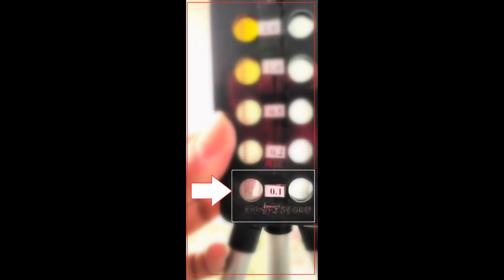Determination of Residual Chlorine by Orthotolidine test| O tolidine solution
For 2d Home Plans and 3D works
contact "NAVKUNJ PLANNERS"
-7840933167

Videos are available in English ।

विडियोज़ हिन्दी में भी दिए गए हैं ।

(video related to civil engineering and diploma are also available on this channel)